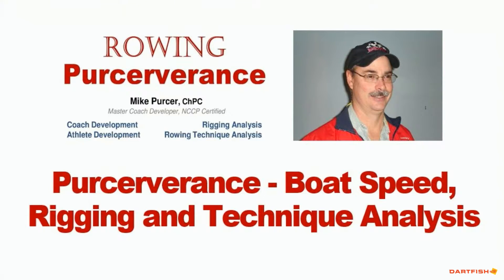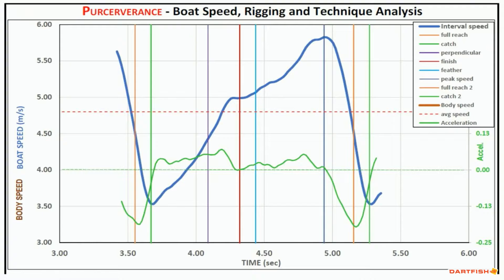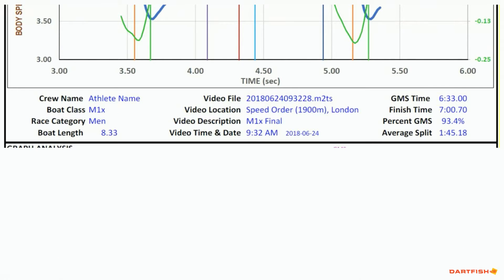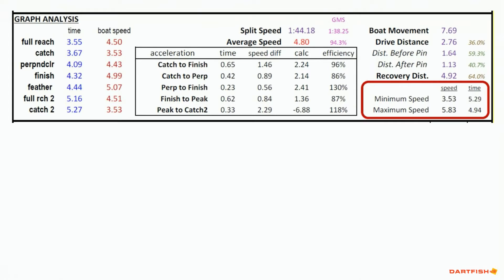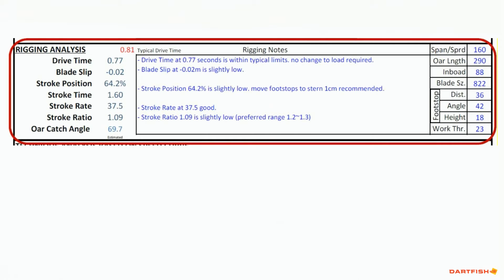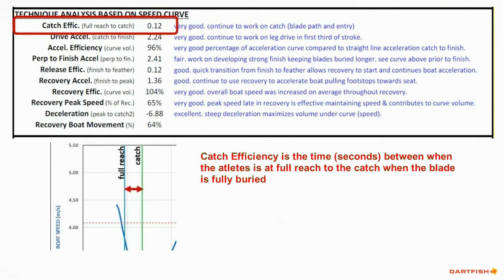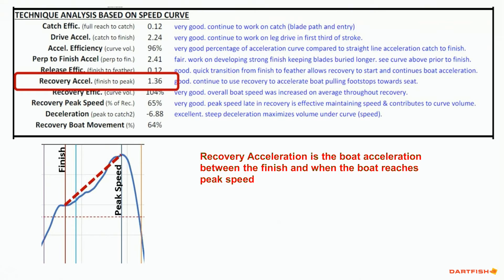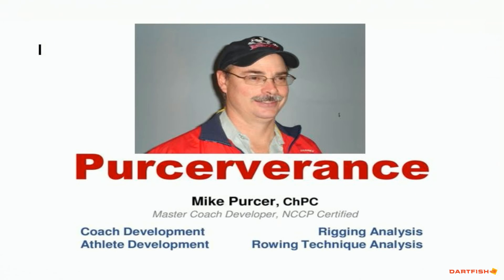Purcerverance - Boat Speed Curves by Mike Purcer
This video explains the data on the Purcerverance – Boat Speed, Rigging and Technique Analysis sheet. The analysis sheet provides coaches a link between rowing technique and speed and identifies opportunities to improve performance.

The analysis sheet includes the integrated technique and boat speed graph, a rigging analysis section and a technique analysis section to provide coaches feedback

To obtain a Purcerverance – Boat Speed, Rigging and Technique Analysis sheet of your crew contact Mike Purcer.